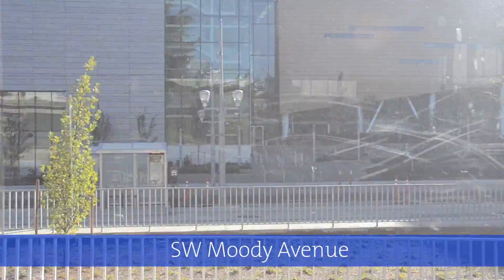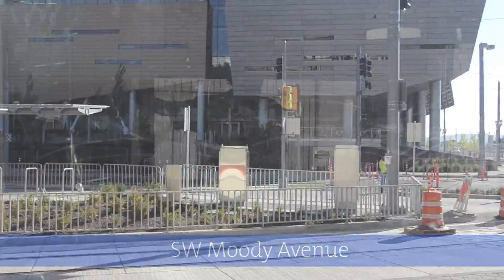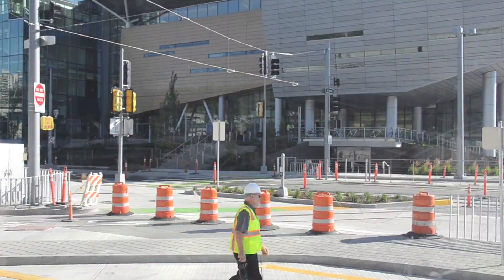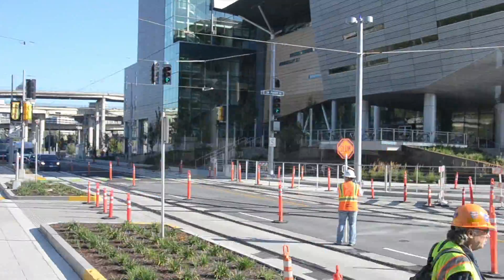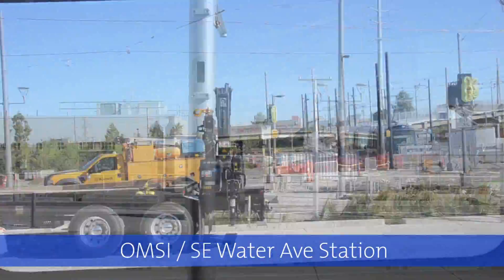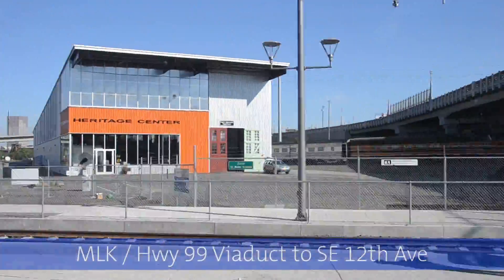Project Snapshots: A MAX Ride Preview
In this episode of Project Snapshots, ride along in a MAX vehicle as TriMet engineers and safety crews perform clearance testing along the northern portion of the MAX Orange Line, from SW 5th and Lincoln Street, over Tilikum Crossing, Bridge of the
People, to the future Clinton/SE 12th Ave Station.